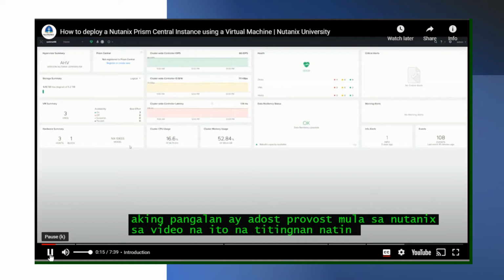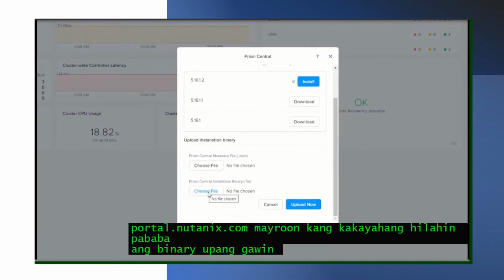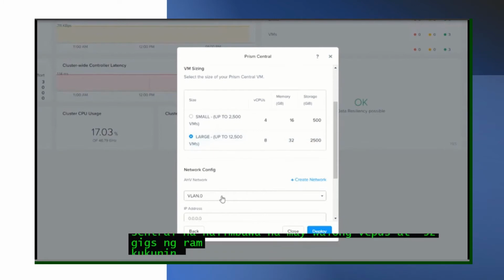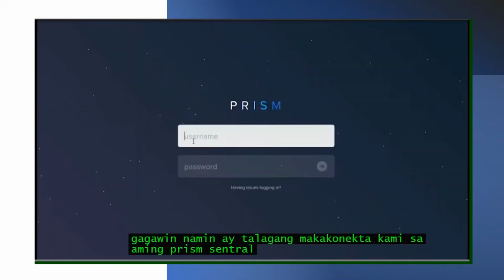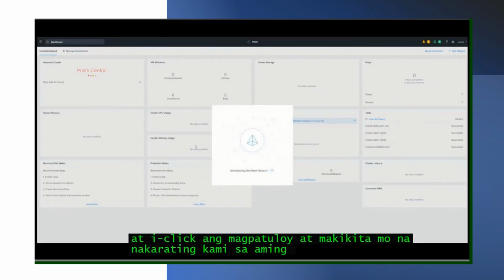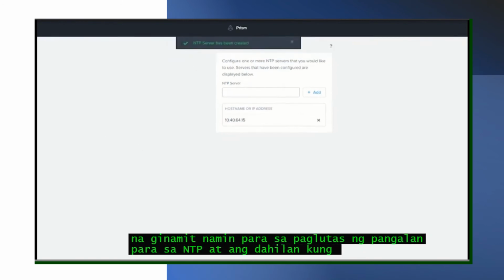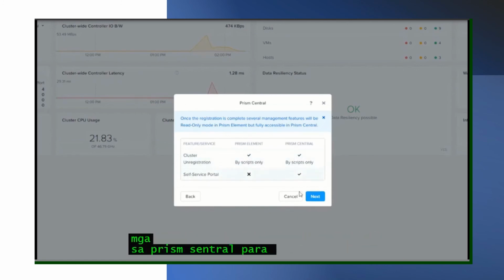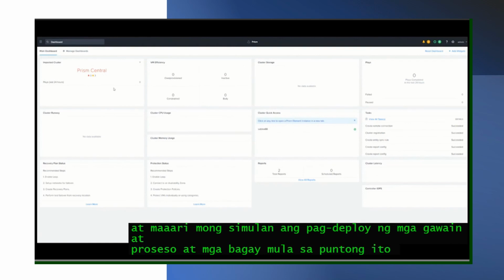Nutanix Prism Initial Setup Tagalog